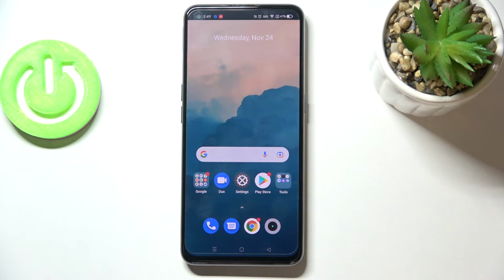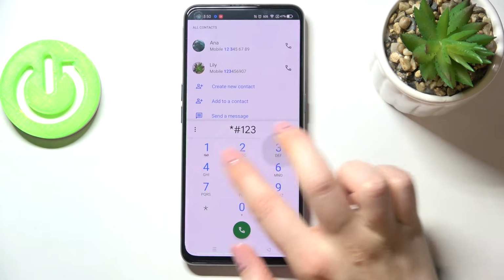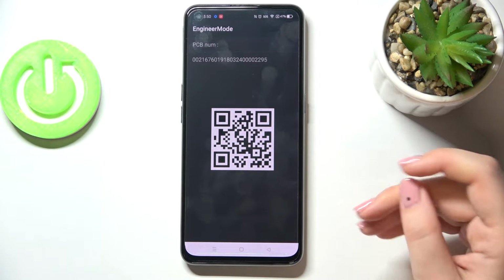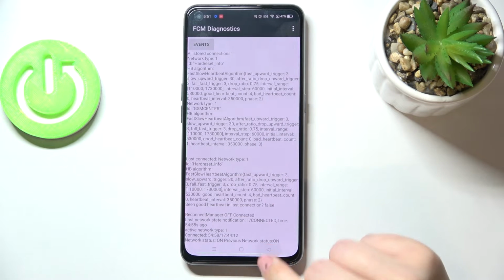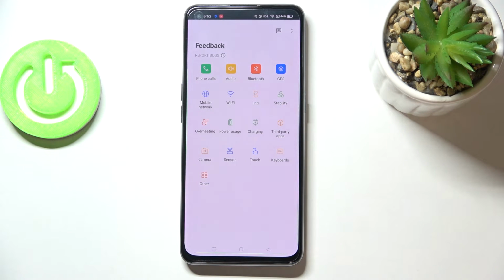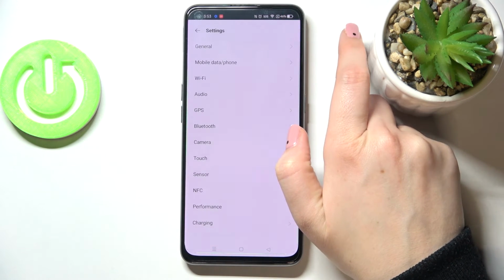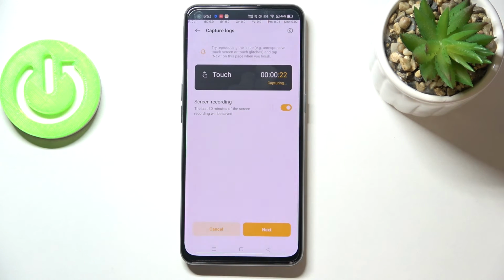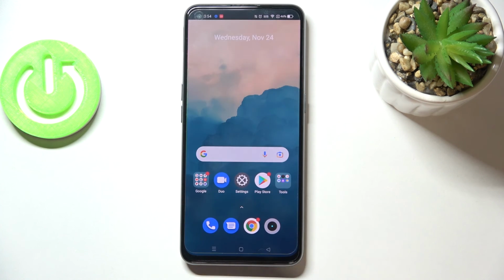Secret Codes REALME GT 5G Master – Hidden Modes, Tricks and Tips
Learn more information about REALME GT 5G Master:
Hi there! Did you know that you can actually access some hidden modes and menus on your REALME GT 5G Master by entering secret codes? In our today’s video we’re going to introduce you some of these secret codes and how to enter them. If you want to learn more about secret codes on REALME GT 5G Master, you should just watch this short video to the end, follow the instructions provided by our specialist and try out these secret codes on your REALME GT 5G Master.

How to use secret codes on REALME GT 5G Master? How to get access to hidden mode in REALME GT 5G Master? How to open secret menu on REALME GT 5G Master? How secret codes work on REALME GT 5G Master? How to use Secret Codes on REALME GT 5G Master? How to open hidden menu in REALME GT 5G Master? How to Discover Hidden Mode in REALME GT 5G Master?